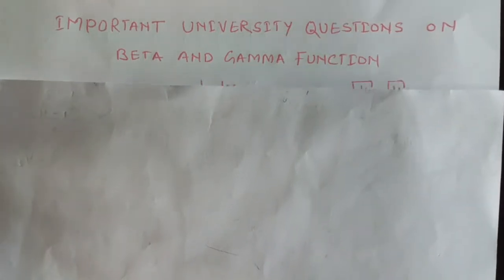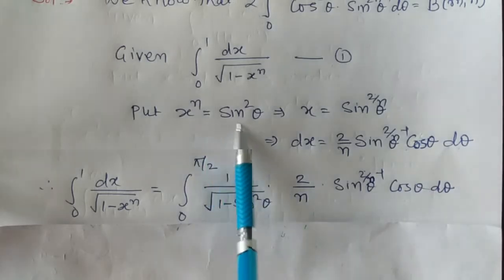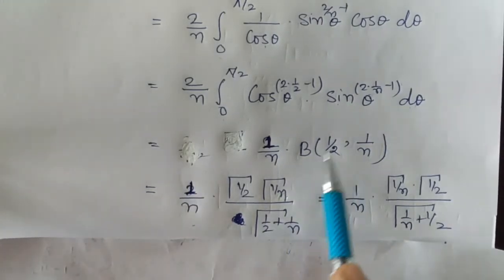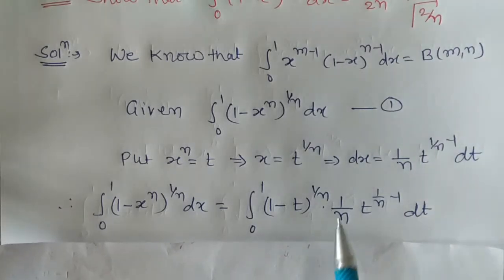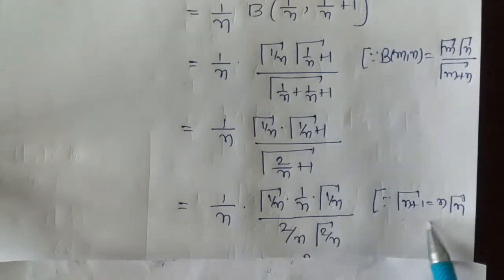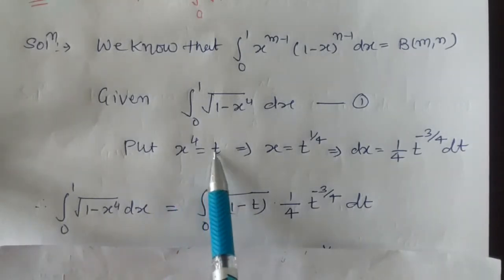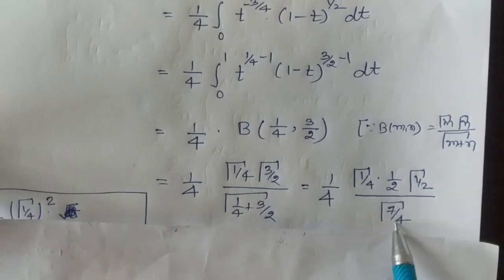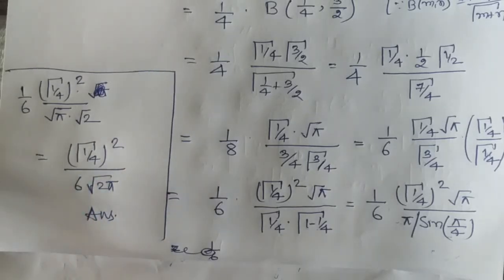Beta and Gamma functions (Part 9)| Dr. Gajendra Pal Singh ( GPS Sir)|Engineering Mathematics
B.Tech./B.Sc./M.Sc./Dr. Gajendra Pal Singh / Beta and Gamma functions